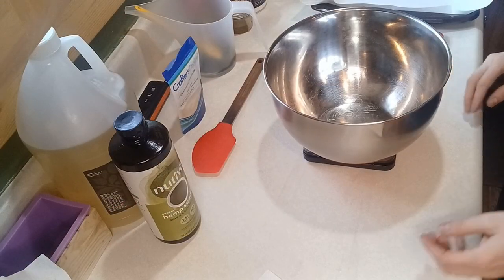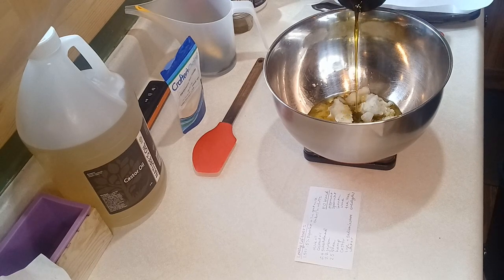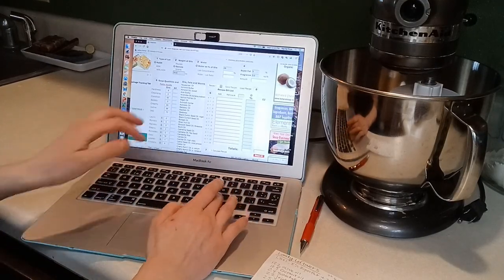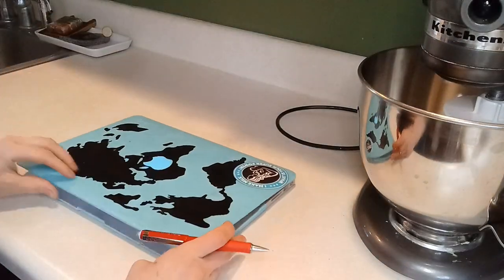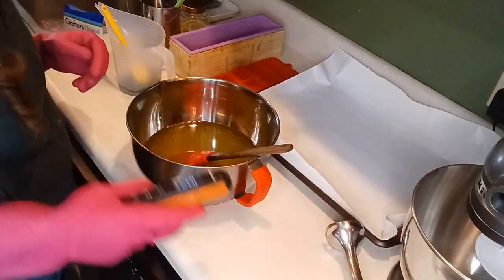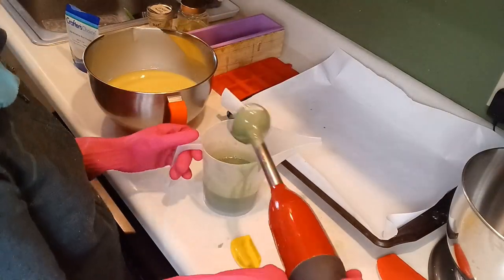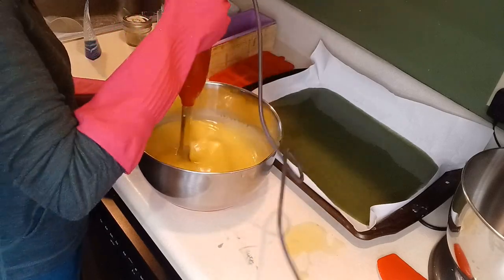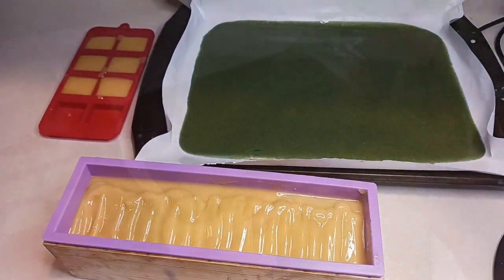How to Use Up Oils & Calculate Soap Recipes | Goat Milk Soap | Essential Oil Shampoo Bars| Hemp Soap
In this soap making lesson, I will teach you how to use up oils and essential oils that you might have laying around! I shall call this soap "lovely leftovers!" This is a cold processed, all natural vegan and palm free recipe with a refreshing blend of essential oils - perfect for a shampoo bar! I added some marshmallow root to help detangle my wild curly hair also :-) We will plug in the numbers from my spare oils into an online soap calculator, then I will also show you one option for adding goat milk into soap.

The recipe that I ended up with after measuring spare oils, then adding about 1/3 each of olive and coconut: 45 oz total,
1.5:1 distilled water:lye ratio, 5% superfat

12.2 oz olive oil
10.5 oz coconut oil
0.4 oz sweet almond (my leftovers)
2.2 oz jojoba (my leftovers)
3.0 oz hempseed oil
2.8 oz castor oil
4.6 oz lye + 2 tsp sodium lactate
7.0 oz water
3.5 oz of frozen goat milk cubes added in with the oils
marshmallow root
Random essential oils I had: lemon, lime, spearmint, peppermint, tea tree, eucalyptus

Note: I make these videos for your entertainment (and my own!). Please make sure you understand safe handling concerning lye (sodium hydroxide) before attempting any soapmaking projects. I am not responsible for the results of your soap making.

Get A Star Inside by Tim Garland and over 1M + mainstream tracks
License ID: 40yOOmYpy72